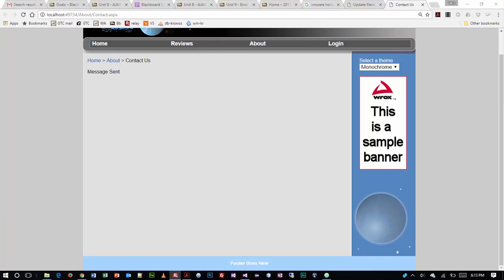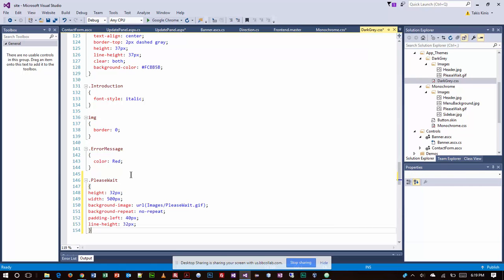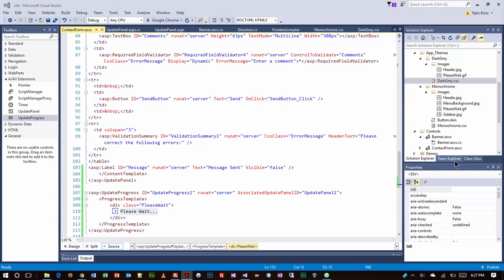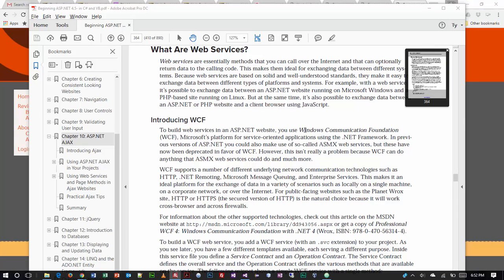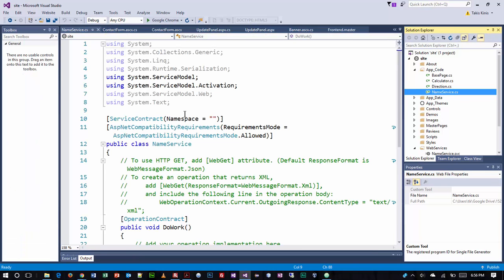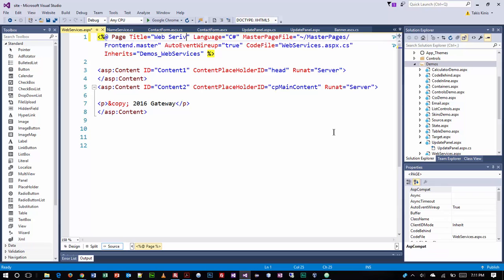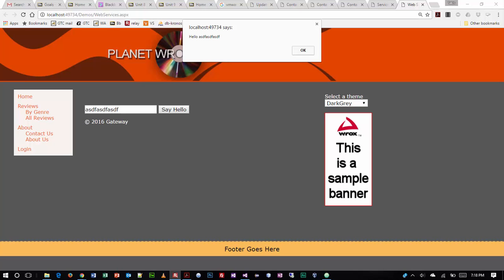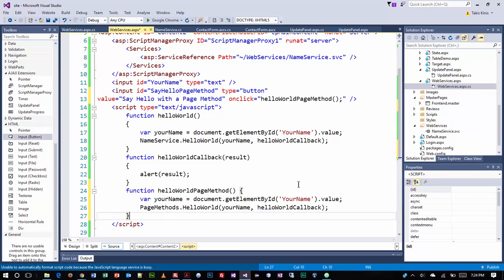ASP NET - Chapter 10 Part 2 - Spring 2017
Chapter 10 Exercise Demo based on the book "Beginning ASP.NET 4.5 in C# and VB". Recorded during a live class session 3/23/2017. For the course: Developing ASP.NET Web Applications - Gateway Technical College - IT Web Developer / SharePoint Developer programs.